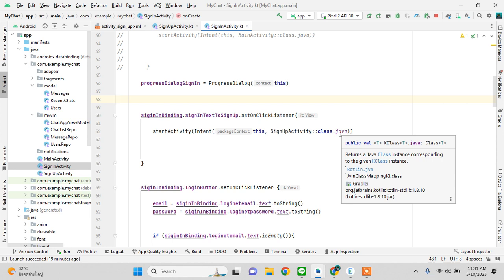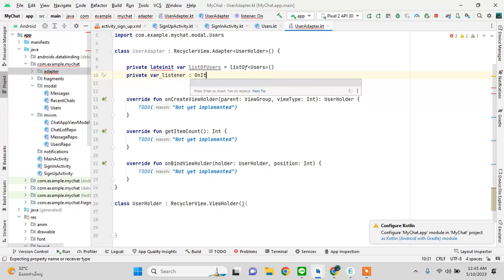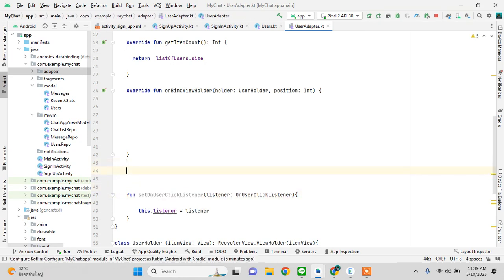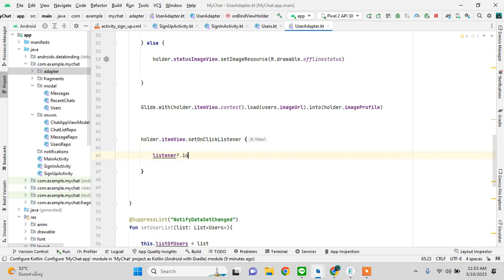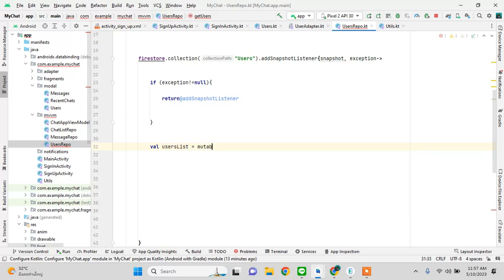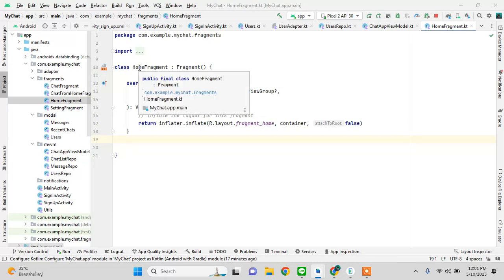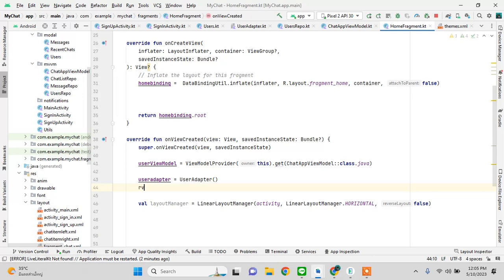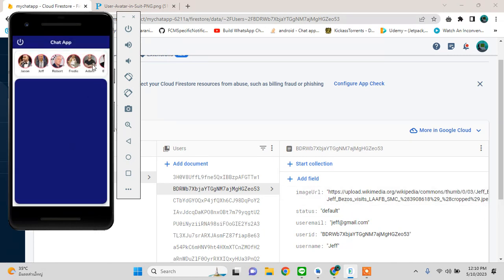4. Displaying Users | Chat Messenger App | Kotlin | Firebase